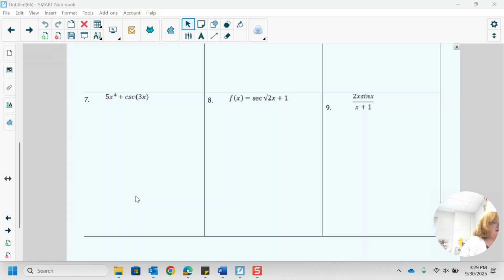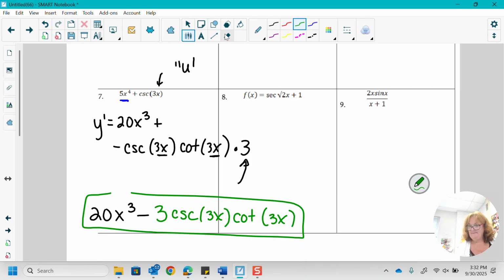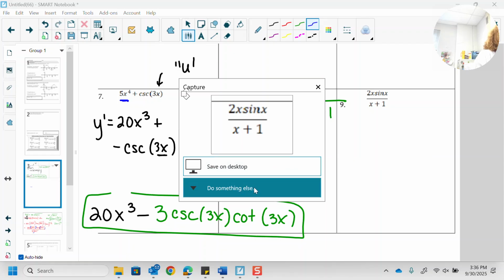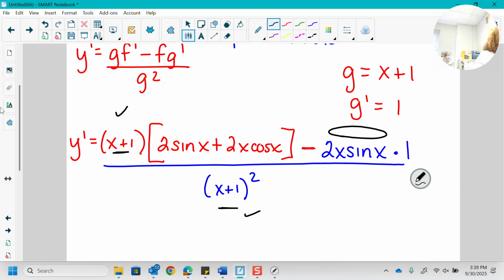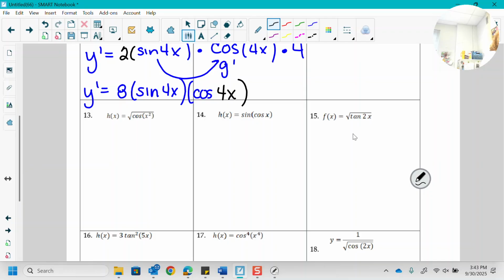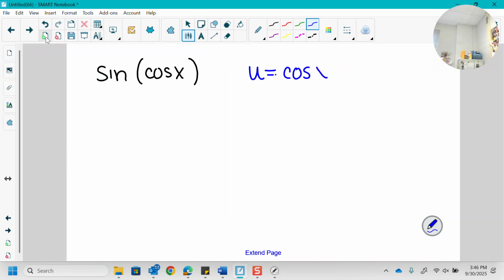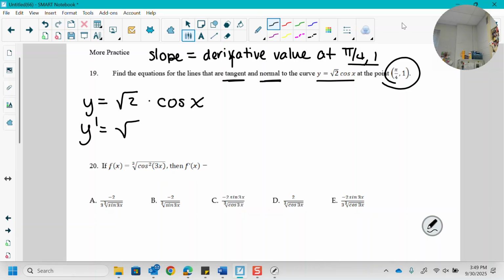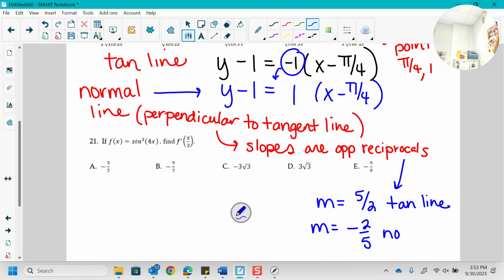Lesson 9 Calc AB More Problems